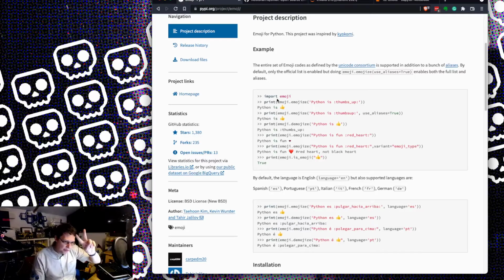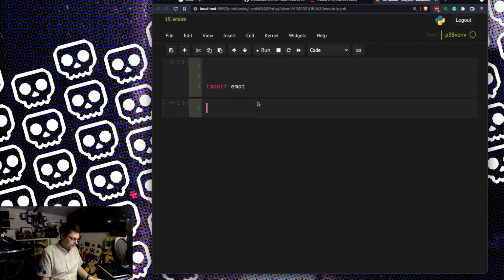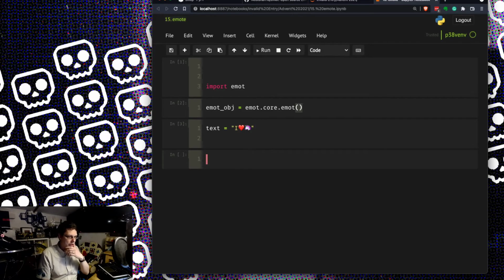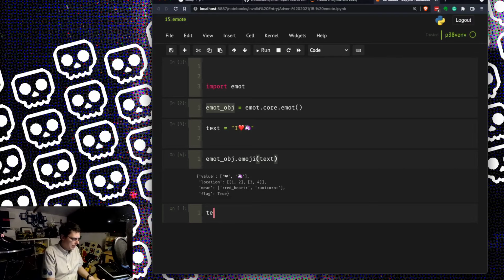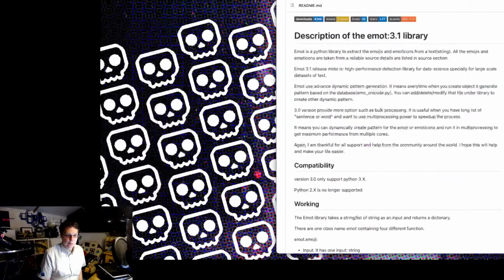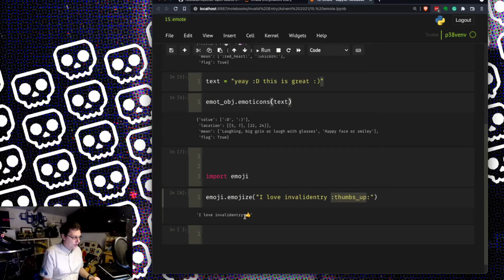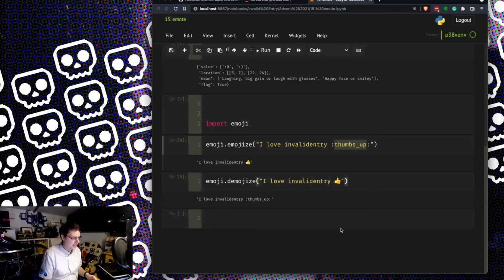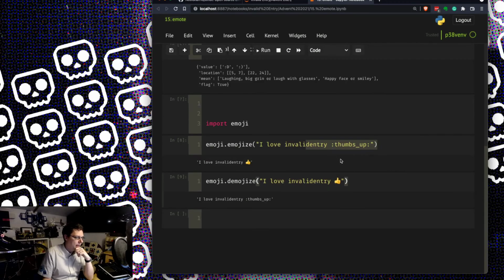Emot & Emoji - handling cool txt speak in Python - Advent of code 2021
So in this video, we're handling these special emoticon magical characters, discovering their meaning and doing it all in code. These libraries are super light, and maybe they're useful for you in different ways.

Python is a wonderful language that is made stronger by the community of people providing these sorts of libraries. Emot allows you to understand programatically where emoticons appear in a string, and emoji allows you to convert emoticons to text-language which is useful for saving, or back into emoticons - almost a serialise and deserialise of emoticons.